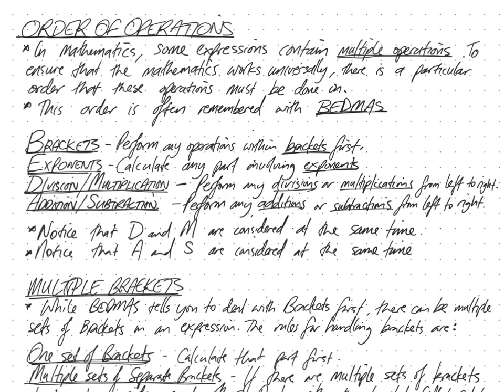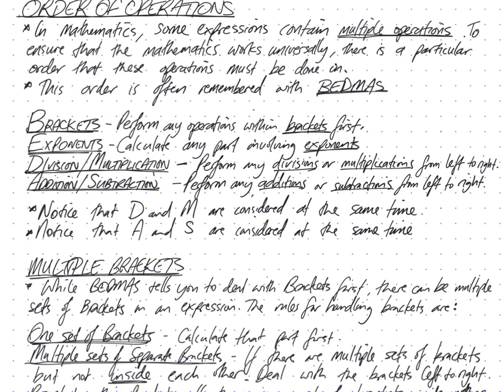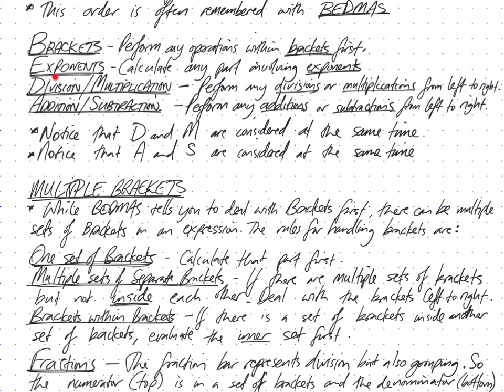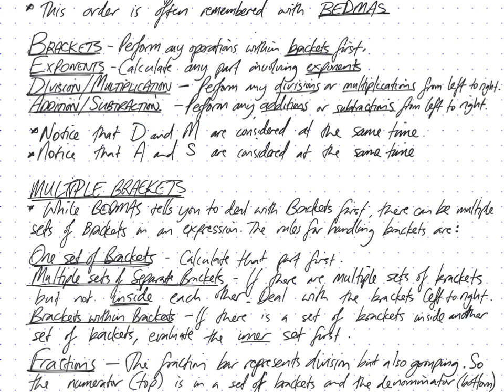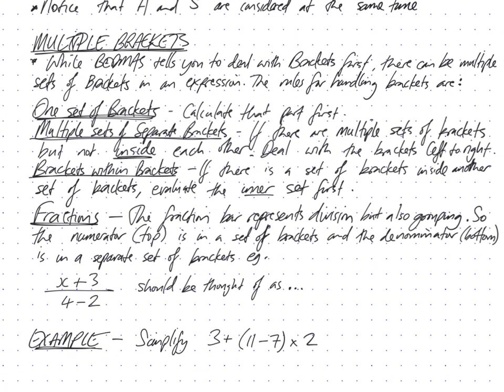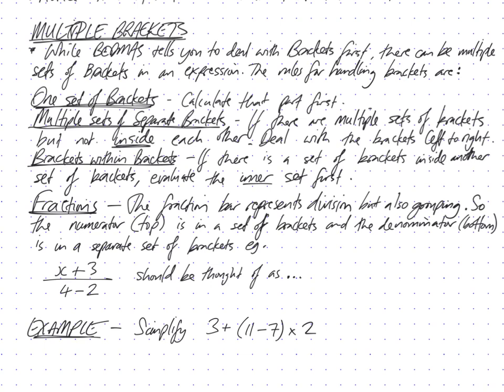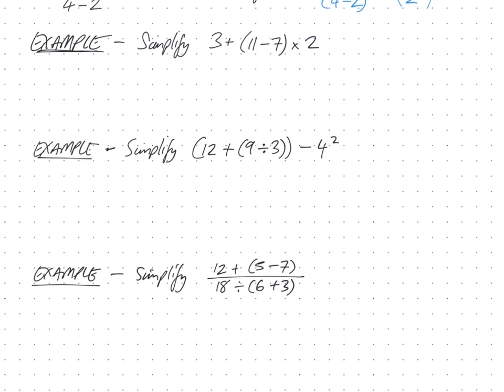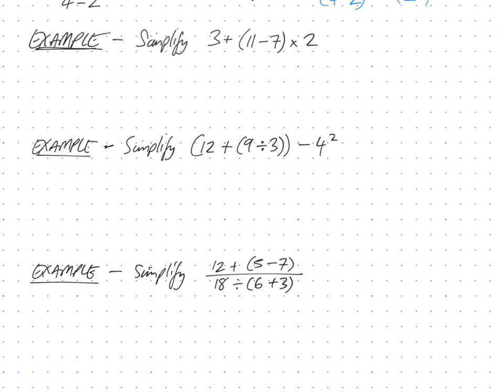Order of Operations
Video on the Order of Operations.